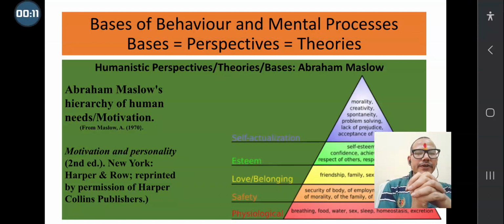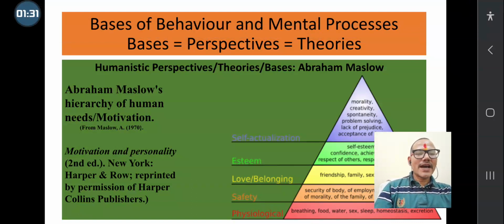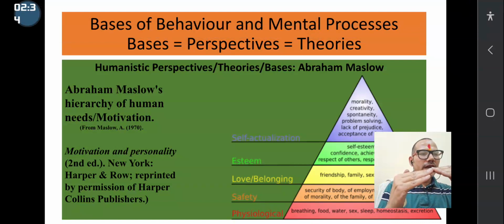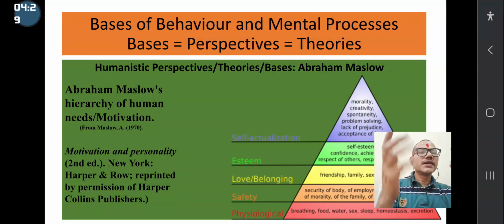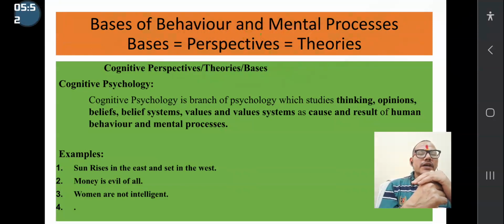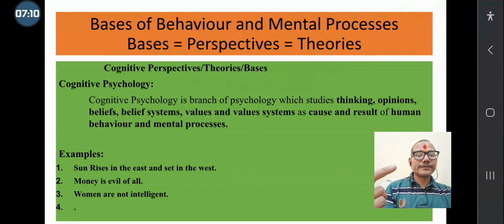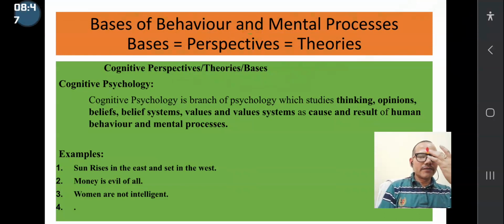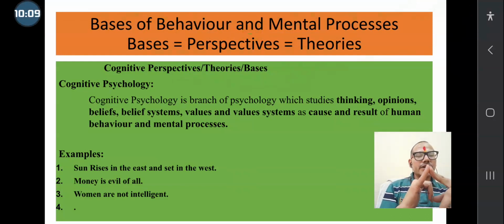5.1 P.G. Diploma in Yoga: Basis of Behaviour and Mental Processes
Namaste, I am Dr Vjjay Singh Gusain Assistant Professor, Department of Yoga-science, Shri lal Bahadur Shastri National Sanskrit University New Delhi,Basis perspectives theories of Human Behaviour and Mental Processes, Biological Perspective, Behavioural Perspective, psychoanalytic Perspective, Humanistic Perspective, Cognitive Perspective